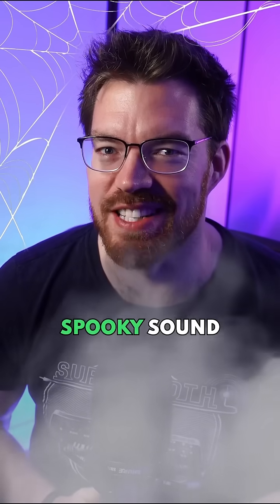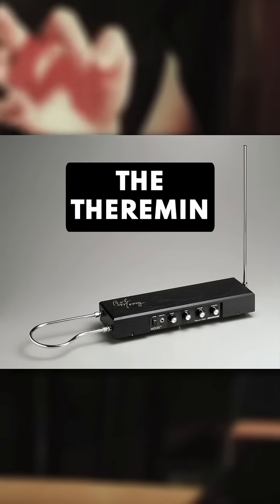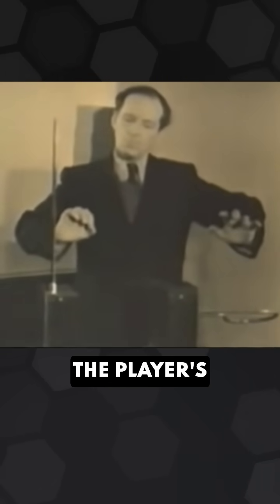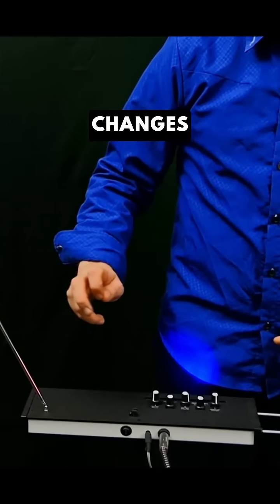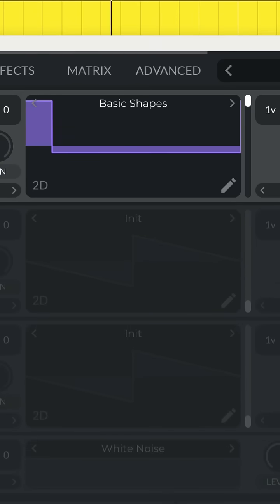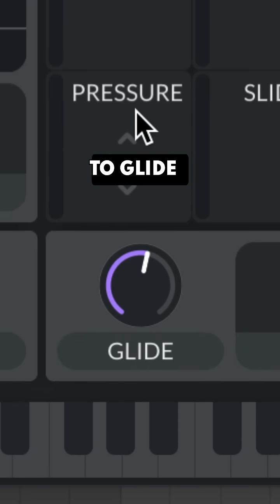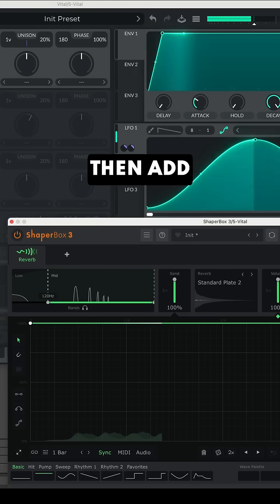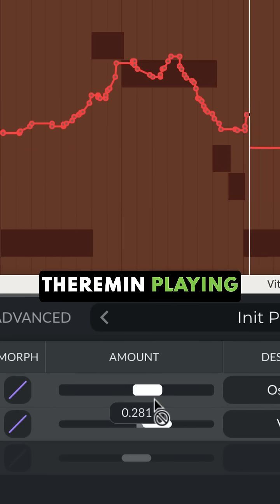The Theremin Explained 👻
The Theremin is the quintessential musical instrument of horror. Here's how to sound design the classic electronic Theremin sound using a modern synth (Vital).